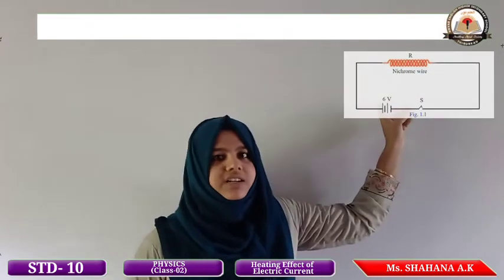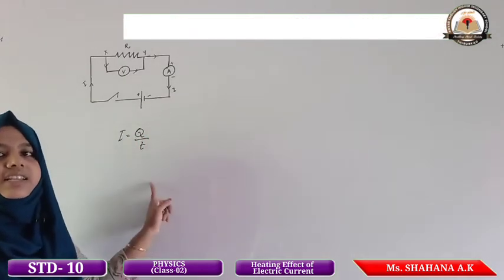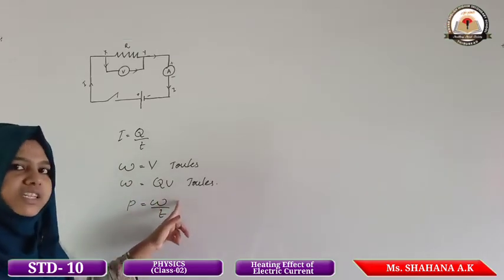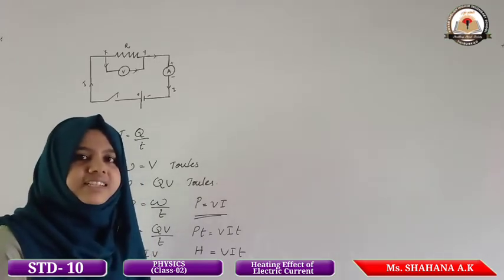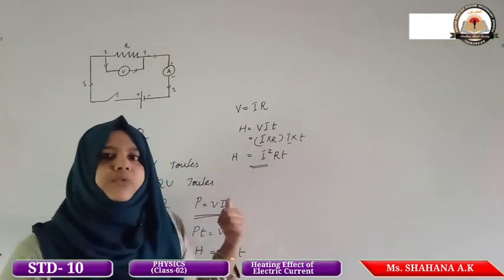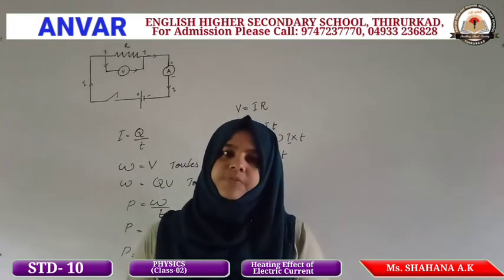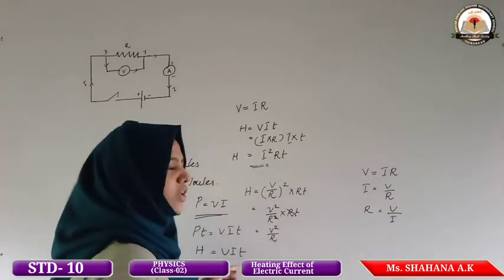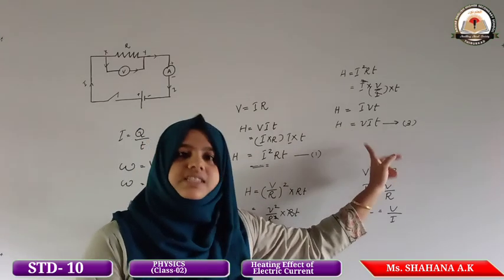STD -10,Physics(Class 02)